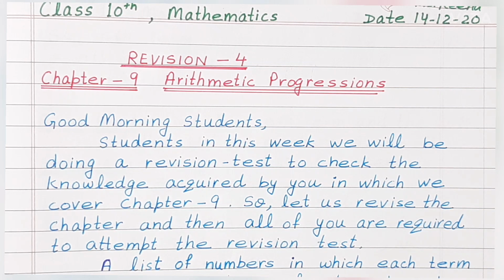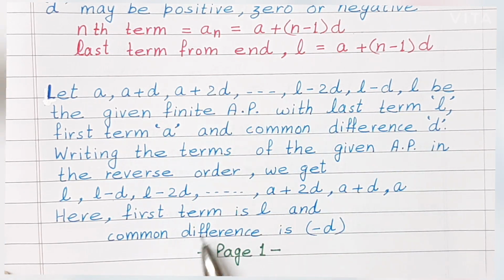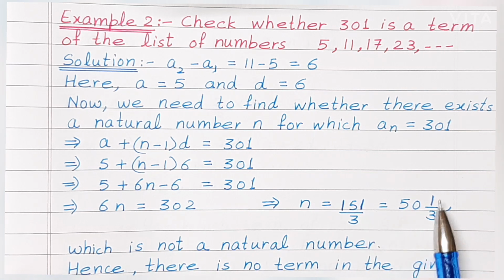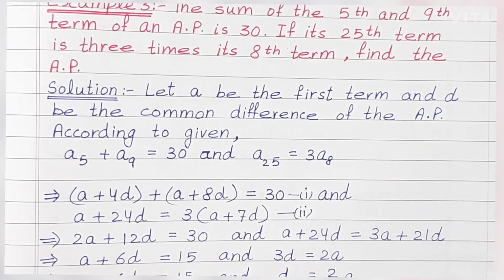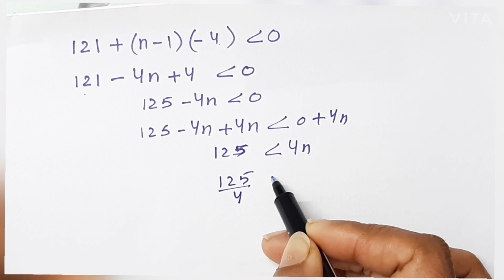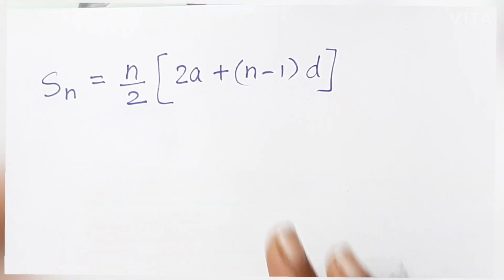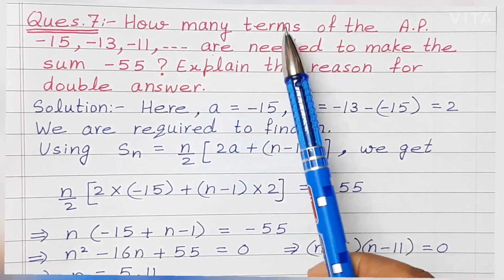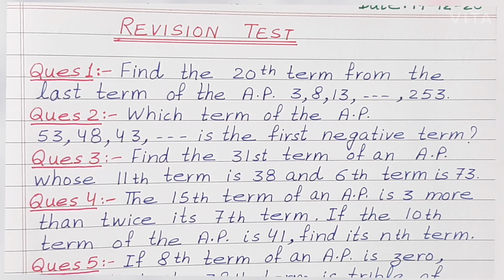Maths Class X(14.12.20)